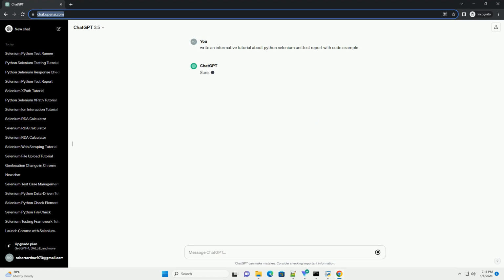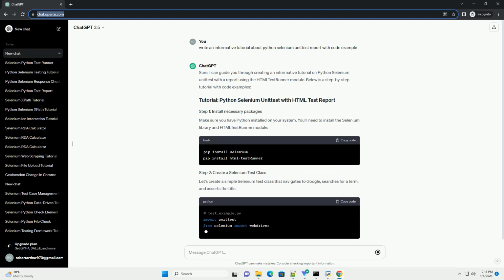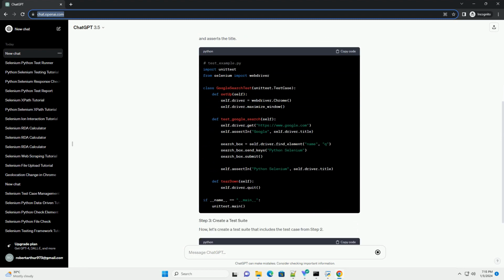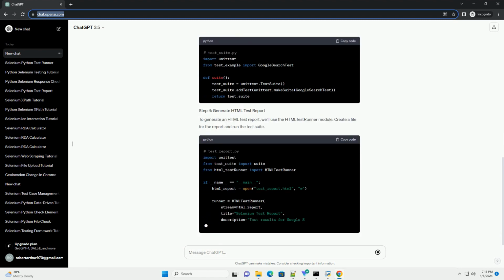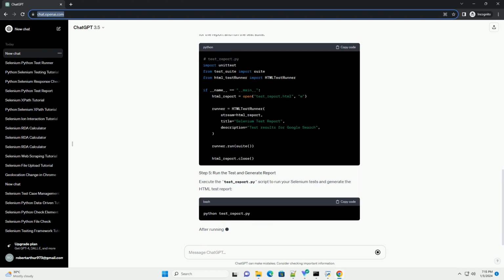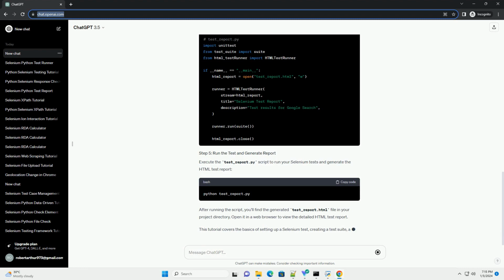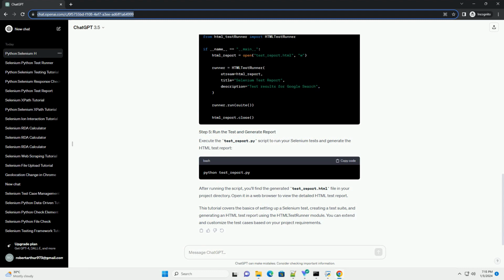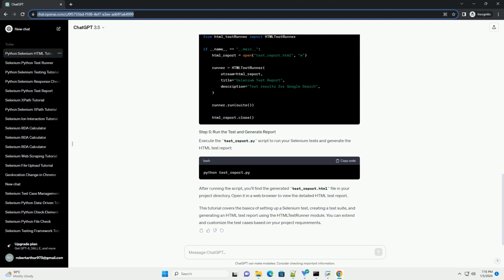python selenium unittest report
Sure, I can guide you through creating an informative tutorial on Python Selenium unittest with a report using the HTMLTestRunner module. Below is a step-by-step tutorial with code examples:
Make sure you have Python installed on your system. You'll need to install the Selenium library and HTMLTestRunner module:
Let's create a simple Selenium test class that navigates to Google, searches for a term, and asserts the title.
Now, let's create a test suite that includes the test case from Step 2.
To generate an HTML test report, we'll use the HTMLTestRunner module. Create a file for the report and run the test suite.
Execute the test_report.py script to run your Selenium tests and generate the HTML test report:
After running the script, you'll find the generated test_report.html file in your project directory. Open it in a web browser to view the detailed HTML test report.
This tutorial covers the basics of setting up a Selenium test, creating a test suite, and generating an HTML test report using the HTMLTestRunner module. You can extend and customize the test cases based on your project requirements.
ChatGPT